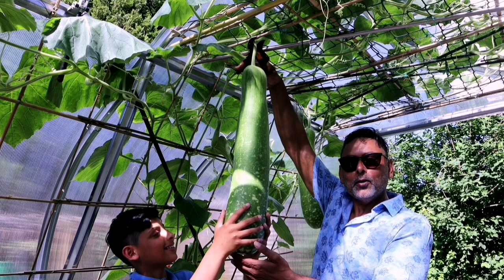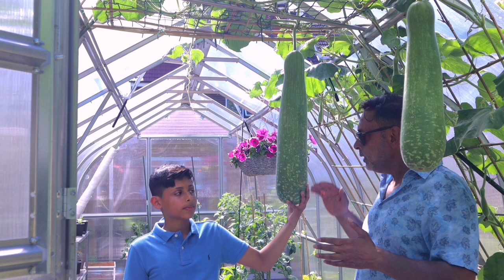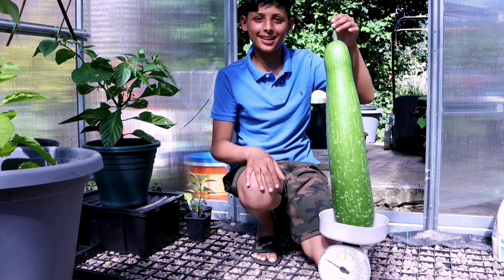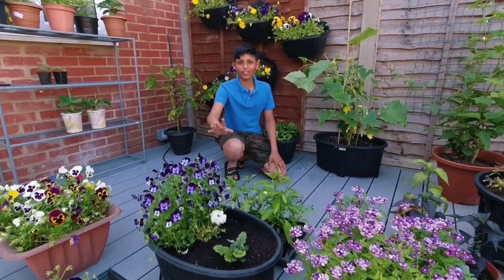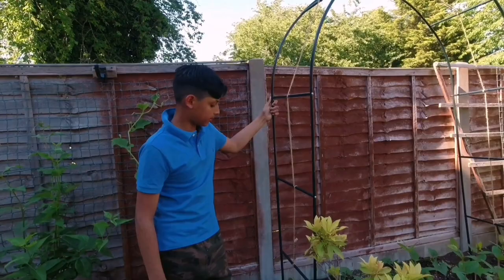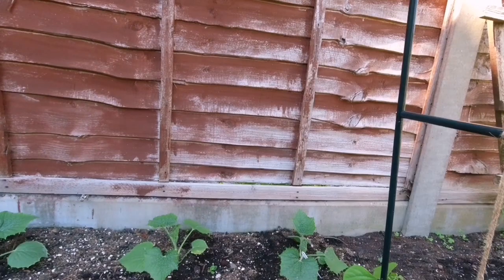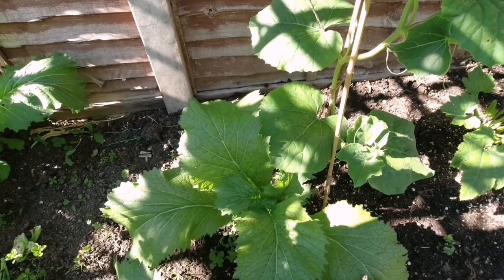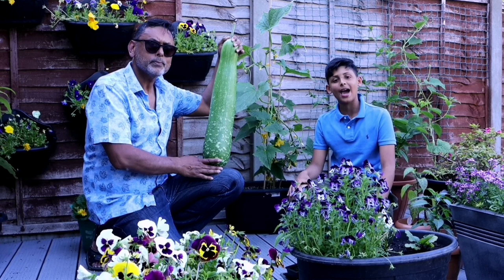Time To Harvest Bangladeshi Bottle Gourd In Uk | Ali Raja Garden Tour 2021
A Complete guide for growing bottle gourds from seed to harvest

Grow Harvest Cook and Eat 2021 ep 2
Bottle gourd curry and bhaji